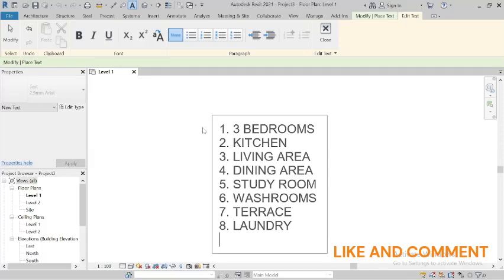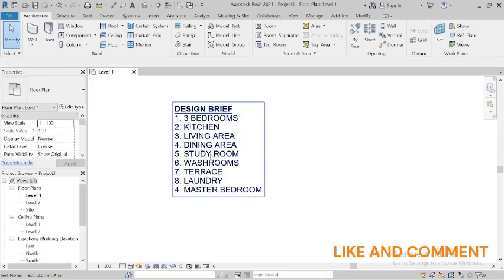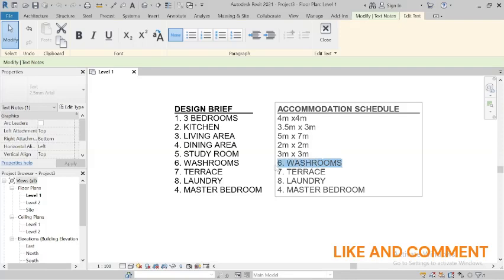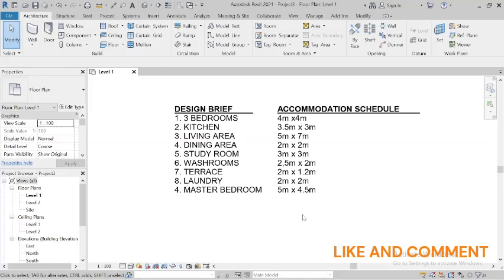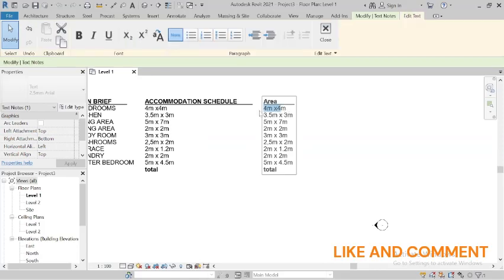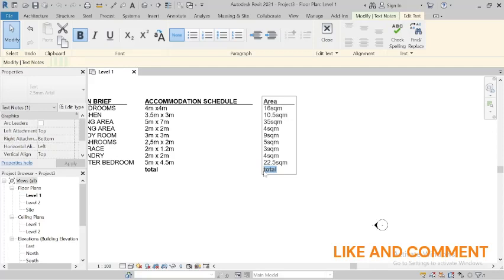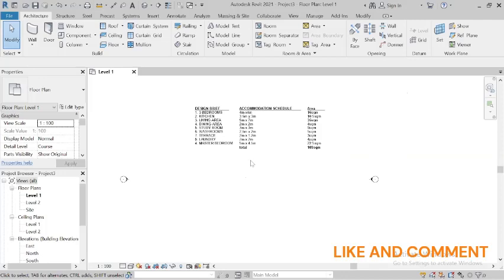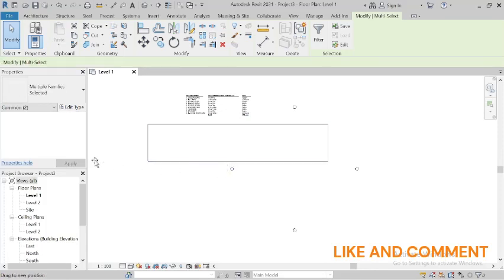PART 1- How To Design Full Multi Sorey Project In Revit..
We have started with a full project for multi storey residential building.. This video continues till we end the project. It contains design stages .